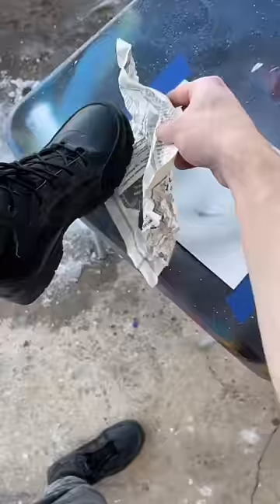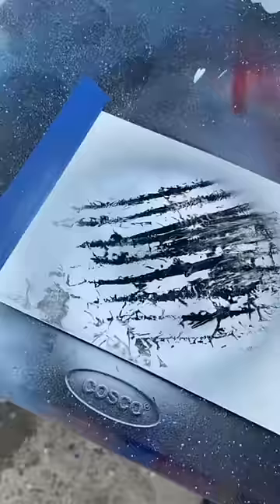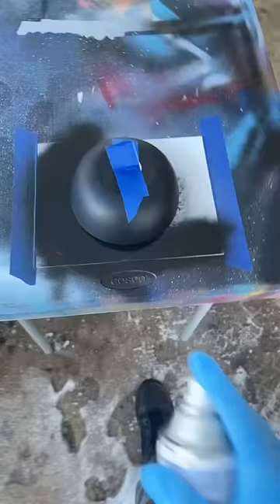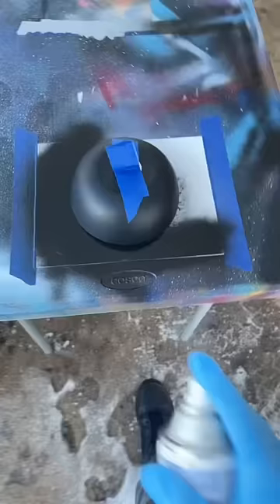custom spraypaint learnwithme